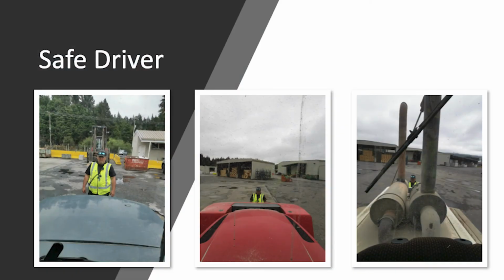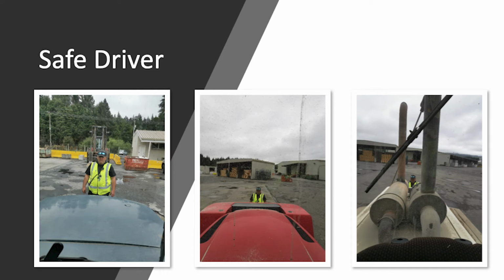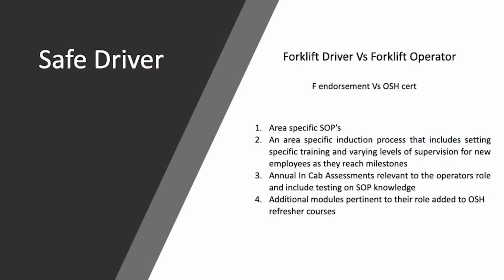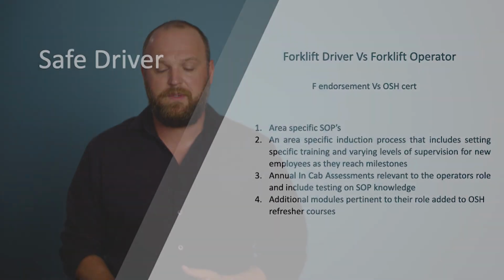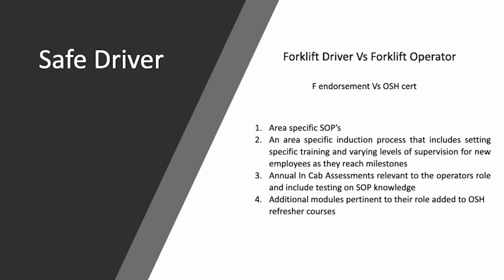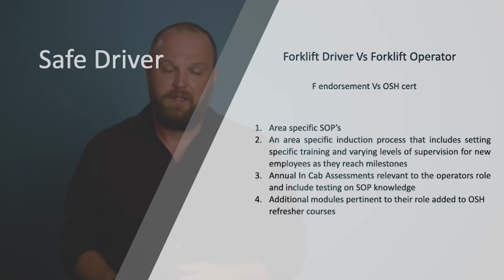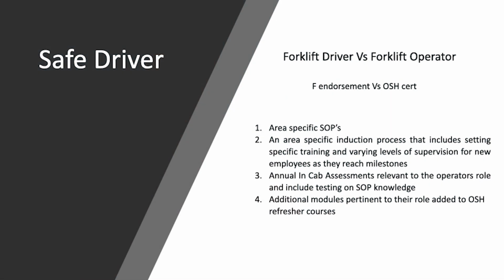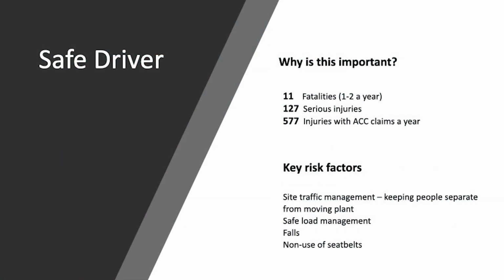Forklift Roadshow Presentation - Safe Driver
Hear from John Harrison, Managing Director, Forklift Training and Support on what makes a safe forklift driver. This presentation is one of a three part series presented at WorkSafe's Forklift Roadshow.